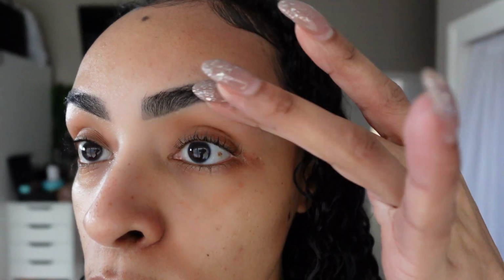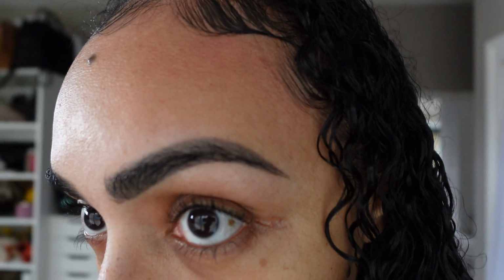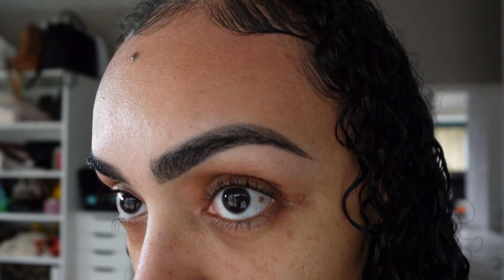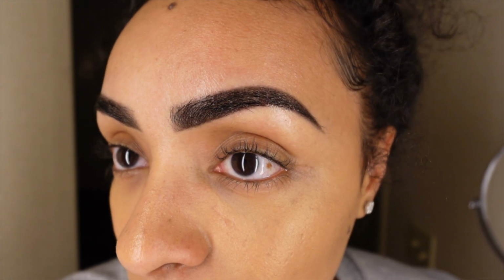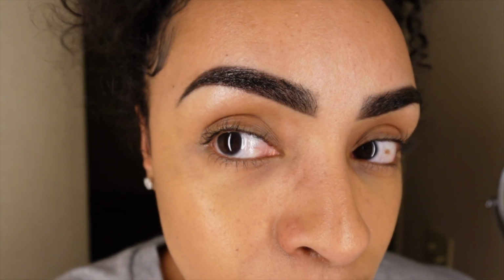OMBRE EYEBROW MICROBLADING 1 YEAR UPDATE + should you do it?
It's been 14 months since I got my brows mcrobladed and here's everything that's happened since then.  My honest opinion about the results and what you should know.